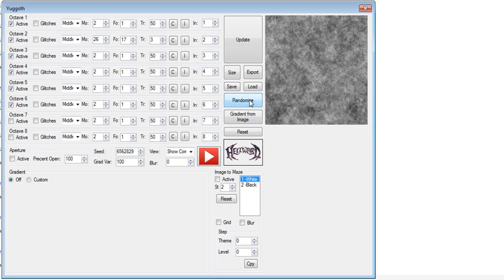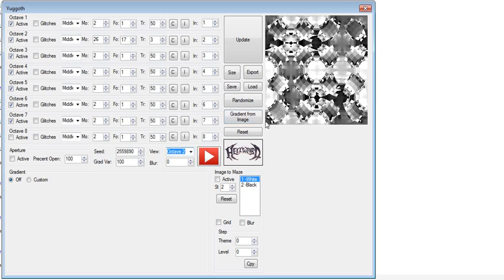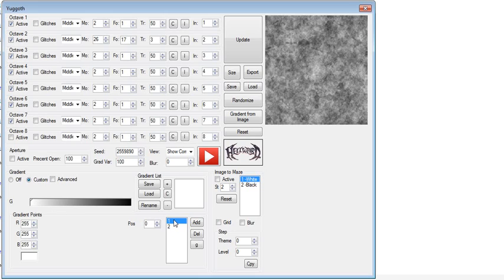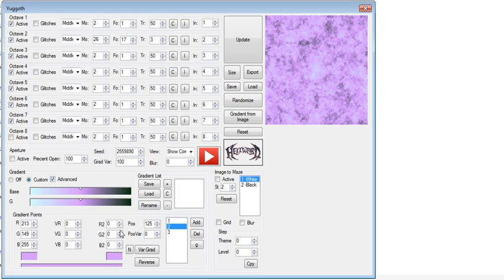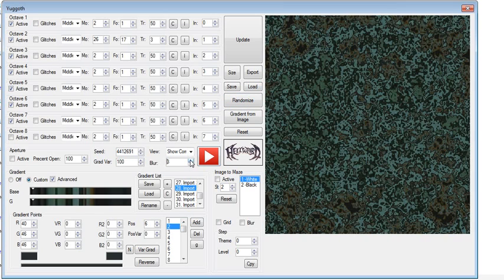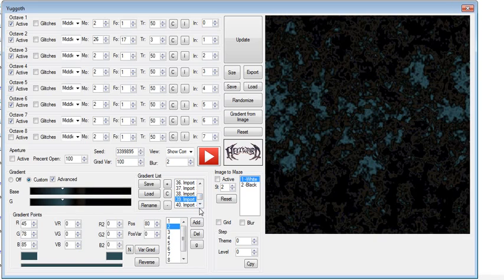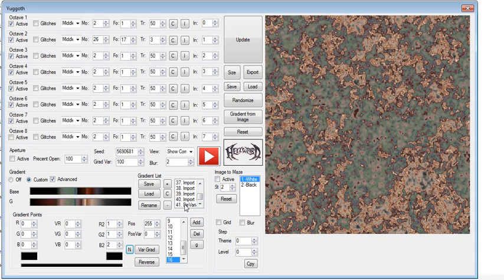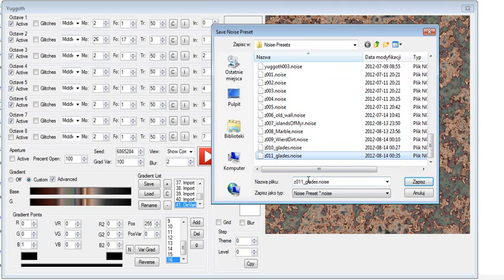Yuggoth - tutorial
Perlin noise generation program I made